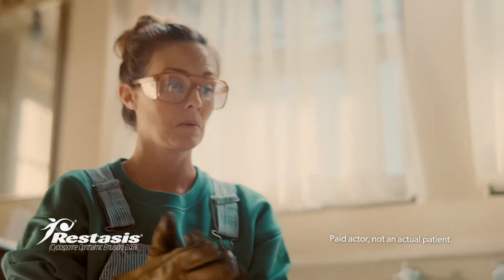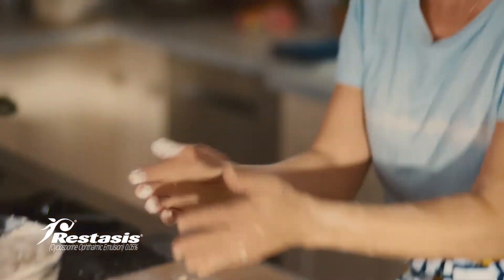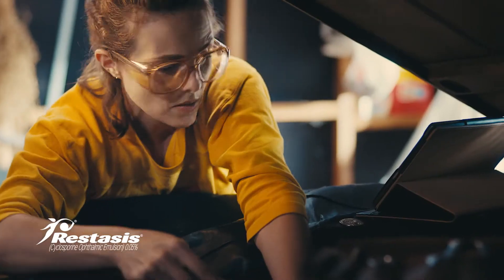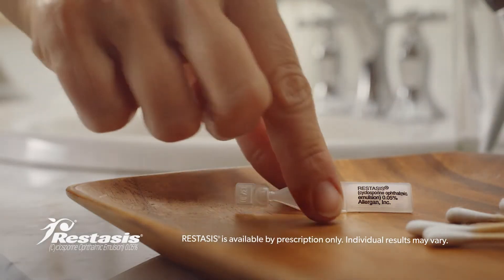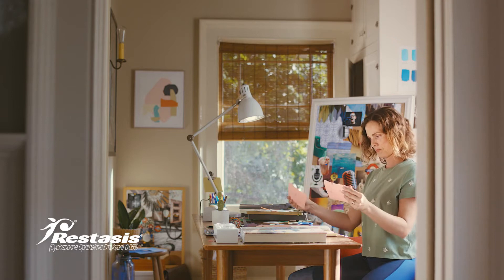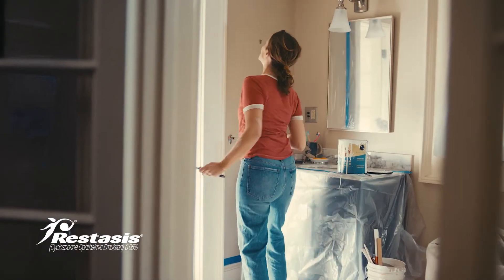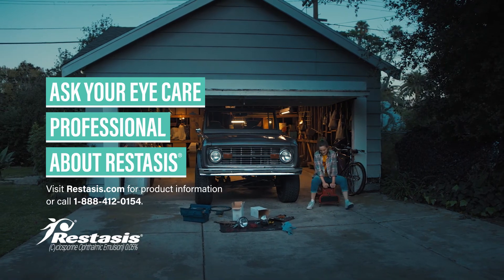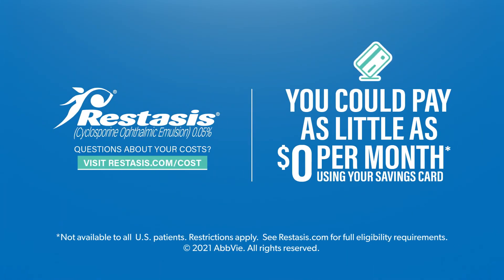Restasis Commercial (2021)